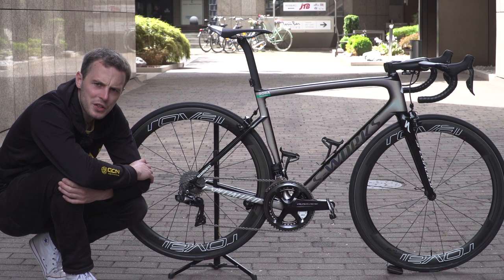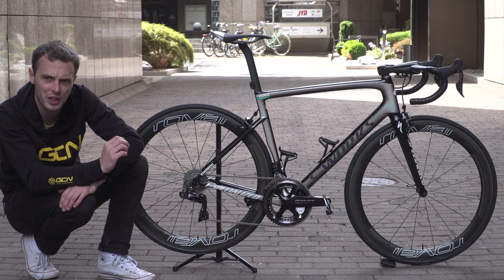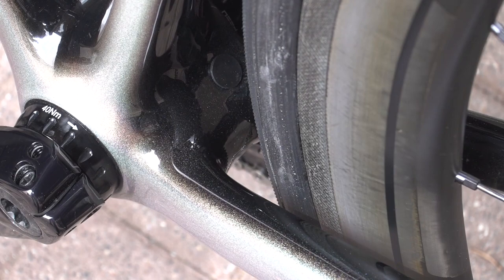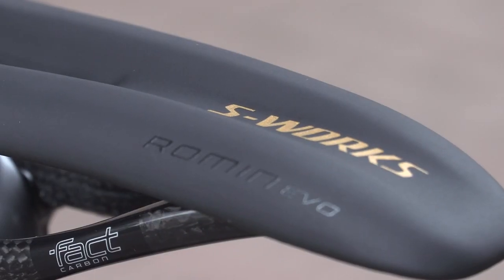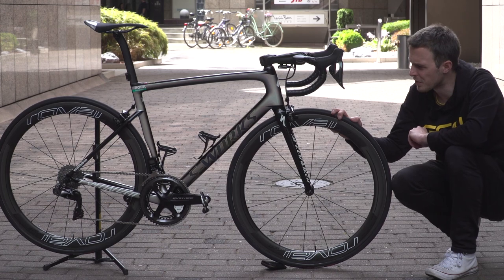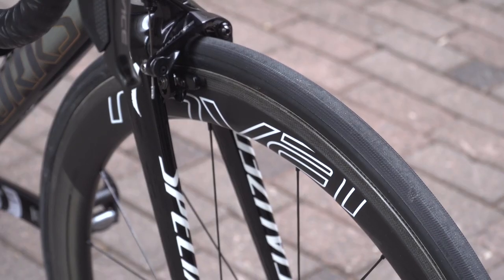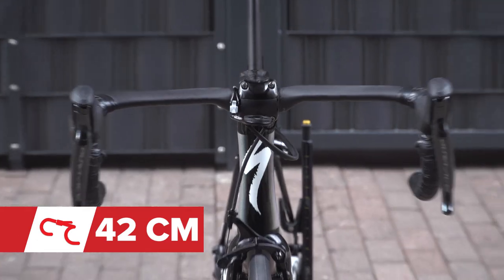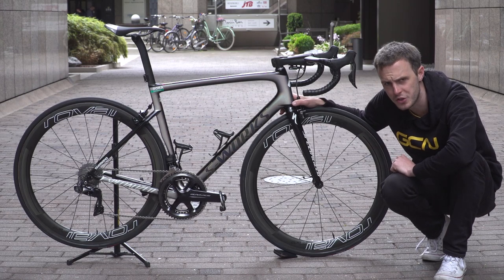Peter Sagan's Specialized S-Works Tarmac | Tour de France 2017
Revealed; Peter Sagan's 2017 Specialized Tarmac as inspected for the first time at the Tour de France. The Tarmac has a great track record in winning races on the World stage, so Lasty checks out the updates to this model for this year as well as Sagan's personal touches.

Frame and forks: Specialized S-Works Tarmac 735g, custom Specialized Superstar paint job
Wheels: Roval CLX 50
Tyres: Specialized Turbo Elite, Gripton rubber
Handlebars: Specialized Aerofly, Supacaz bartape
Stem: 140mm
Seatpost: Specialized carbon
Saddle: Specialized Romin Evo, Fact carbon rails
Shifters: Shimano Dura-Ace Di2 9150 plus sprint shifters
Brakes: Shimano Dura-Ace 9100, rear carbon booster plate
Front Mech: Shimano Dura-Ace Di2 9150
Rear Mech: Shimano Dura-Ace Di2 9150
Chainset: Shimano Dura-Ace 9100
Pedals: Shimano Dura-Ace 9100
Chainring size: 53/39T Shimano Dura-Ace
Powermeter: 4iiii left/right
Cassette: 11/28 Dura-Ace 9100

Bike weight:6.8kg
Saddle height: 75cm
Reach: 60cm
Bar width: 42cm
Stem length: 140mm
Crank length: 172.5mm

Finishing touches: Custom K-Edge computer mount, 3D printed number holder

If you'd like to contribute captions and video info in your language, here's the link 👍